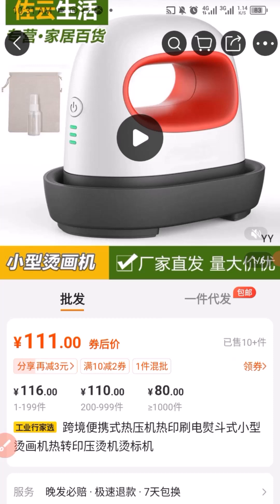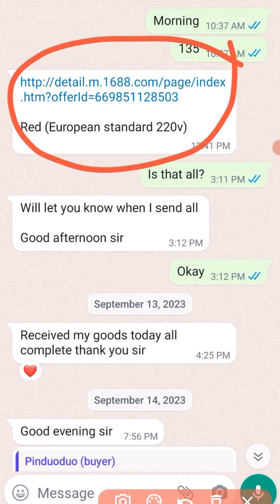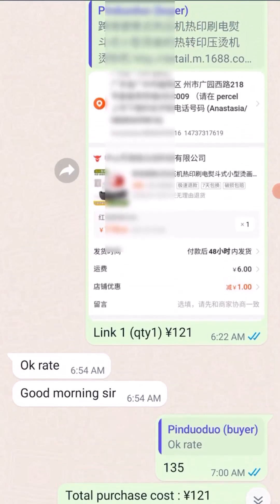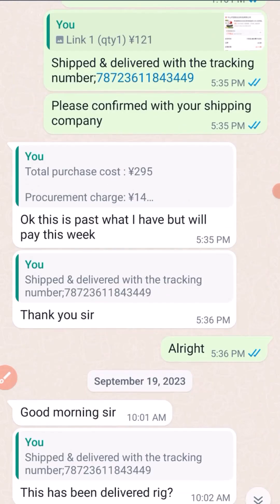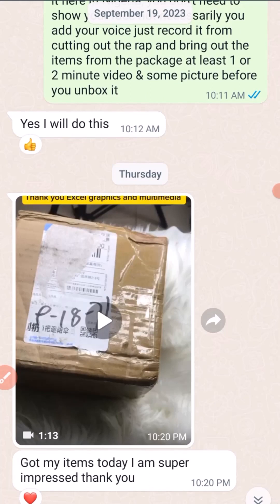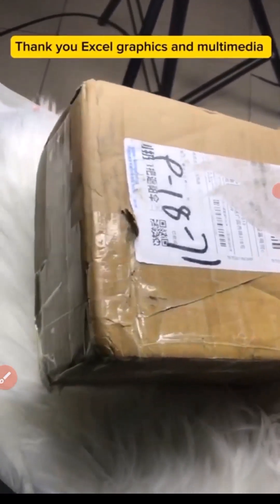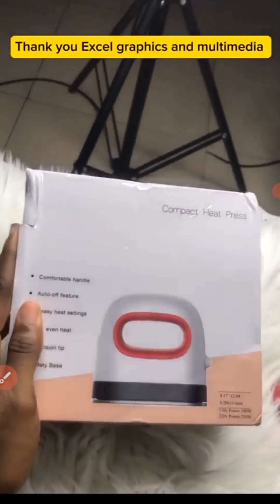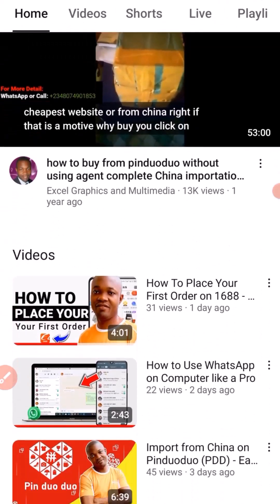Incredibly About 1688 Shopping App - China Importation